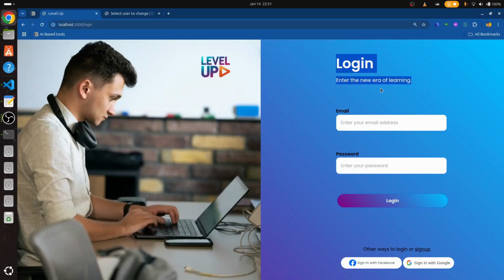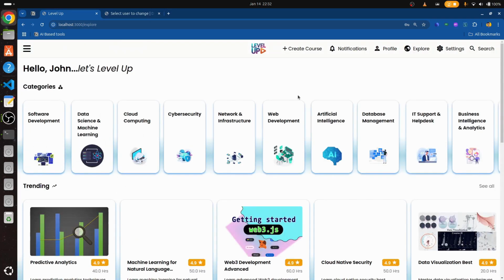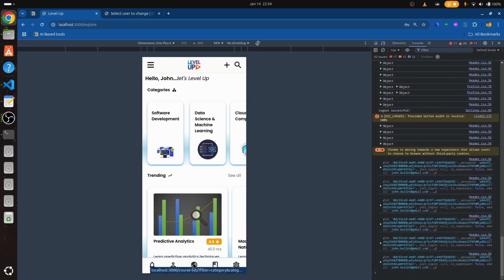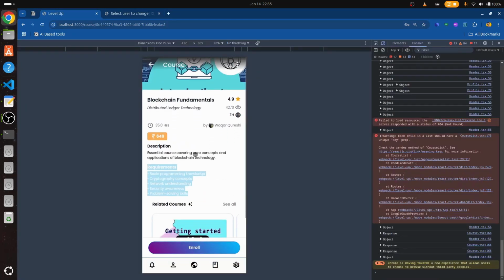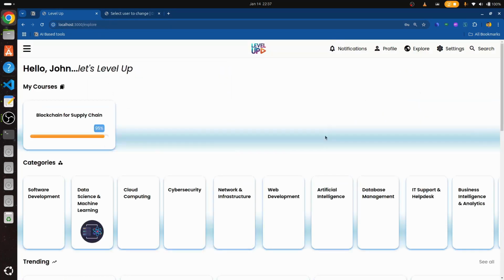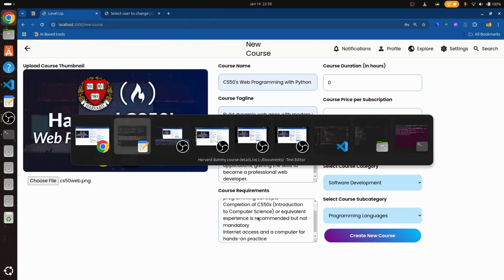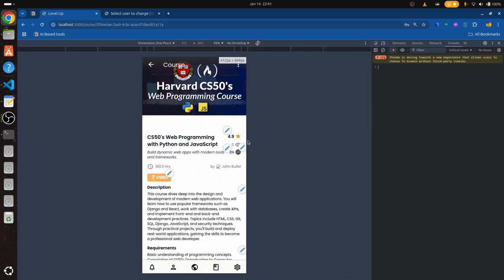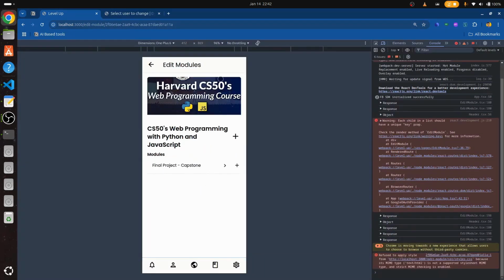5 Months of Work in 5 Minutes!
CS50’s Web Programming with Python and JavaScript -  Project Capstone | Level Up | Online Learning

🚀 Welcome to Level Up: Revolutionizing Online Education!

In this video, I present Level Up, my final capstone project for CS50’s Web Programming with Python and JavaScript. This project showcases an advanced online learning platform designed for educators and students, packed with features like curated courses, interactive modules, and role-based access. With a robust Django backend and React + TypeScript frontend, Level Up exemplifies innovation and usability. You'll find the code at the github link given below.

🔑 Key Features of Level Up:
User-Friendly Authentication: Login and sign-up flows with role selection (Student/Instructor).
Dynamic Course Management: Create, edit, and manage courses, modules, and lectures directly from the UI.
Interactive Learning: Gamified experience with badges, leaderboards, and real-time updates.
Mobile-Optimized Design: Built with a mobile-first approach for better accessibility.
Advanced Search & Filters: Easily discover courses using trending, free, and keyword filters.
Profile & Settings: Edit user profiles dynamically and manage settings for a personalized experience.
Role-Based Access: Students and instructors have distinct access levels to features.

⚙️ Technical Highlights:
React Frontend & Django Backend: Seamlessly connected using REST APIs.
JWT Authentication: Secure, token-based user authentication for session management.
Reusable React Components: Optimized development with consistent UI elements like menus, headers, and cards.
Dynamic State Management: Leveraged useState and useEffect for real-time interactivity.
AI-Generated Content: Scripts automated content creation for 350+ courses.
CORS & Secure API Requests: Configured secure cross-origin communication.
Pagination & Filtering: Efficiently browse courses with server-side pagination and filters.
Webpack Optimization: Ensured fast performance with TypeScript and CSS optimizations.
DRF (Django Rest Framework): Utilized ViewSets, Serializers, and custom API views for backend functionality.

📌 Timestamps:
00:00 - Introduction and Login Page Overview
00:04 - Navigating the Sign-Up Process
00:12 - Mobile View (Sign-Up)
00:16 - Select Role
00:22 - Explore Page Overview
00:27 - Profile Page: Editing and Saving Details
00:42 - Settings Page Walkthrough
00:45 - Logout Option Explained
00:51 - Mobile View (Login Page)
00:57 - Sidebar Overview
00:59 - Categories in Sidebar
01:03 - Trending Courses Section
01:05 - Free Courses Section
01:12 - Explore Page - Mobile View
01:13 - Sidebar - Mobile View
01:15 - Settings Page - Mobile View
01:19 - Profile Page - Mobile View
01:24 - Course List Page Overview - Mobile View
01:34 - Course List Page Overview - Desktop View
01:39 - Search - Desktop View
01:45 - Course Page: Details, Modules, and Enrollment
01:56 - Course Page - Mobile View
02:35 - My Courses Section: Viewing Enrolled Courses
02:55 - Create Course Page: Adding New Courses
03:26 - Edit Course
03:53 - Edit Modules: Adding and Updating Modules
04:10 - Adding New Lectures to Modules
04:31 - Using the Search Bar to Find Courses
04:45 - Deleting a Course

This project provides practical insights into advanced web development techniques and showcases a scalable online learning platform. Perfect for aspiring developers, educators, and tech enthusiasts!